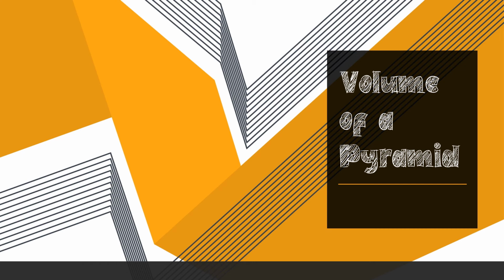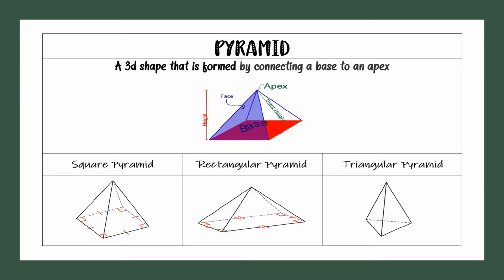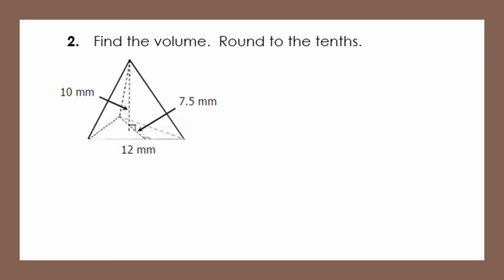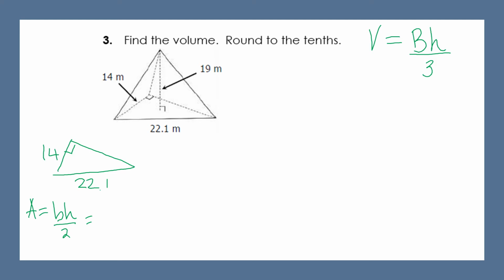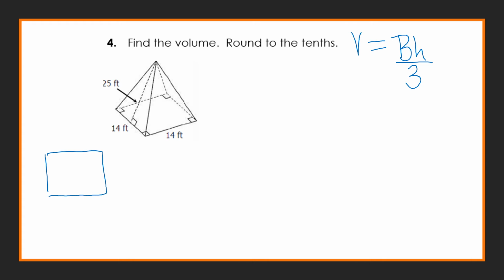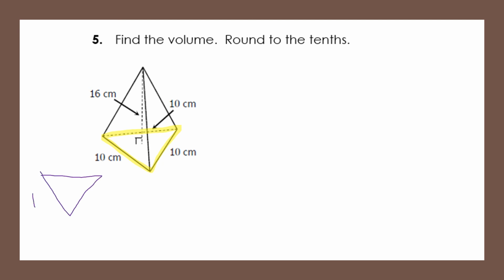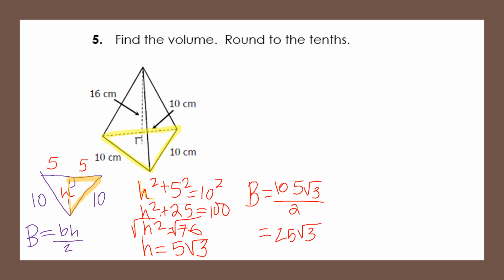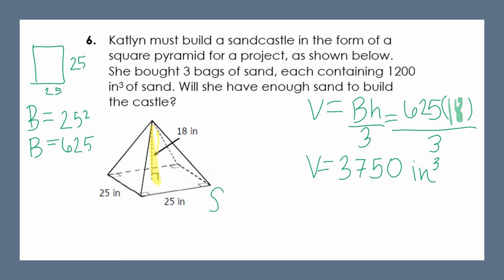Volume of Pyramids